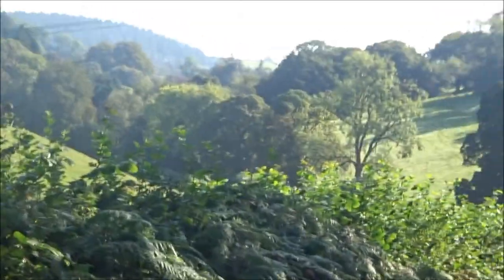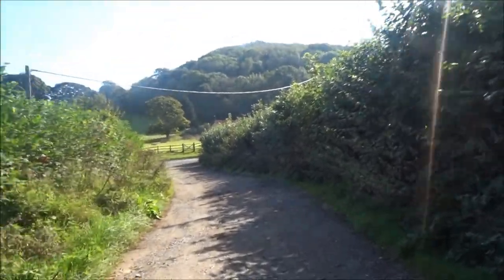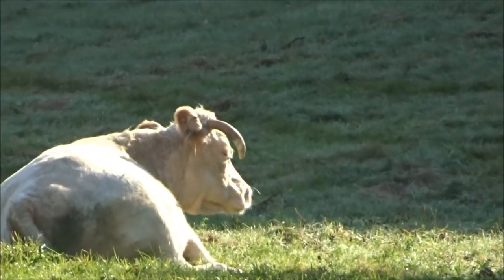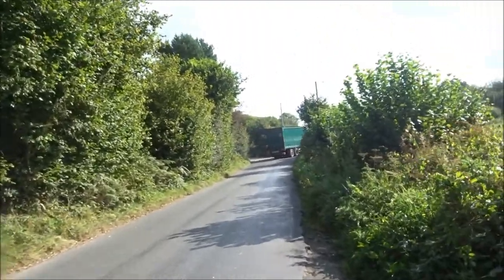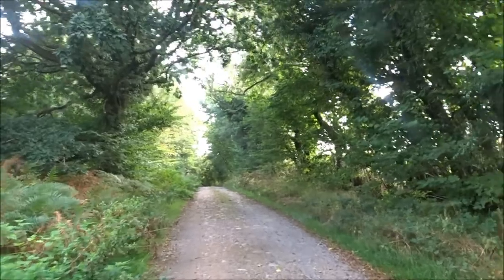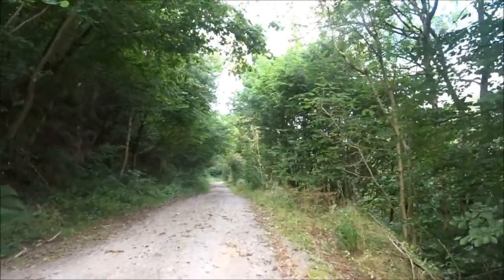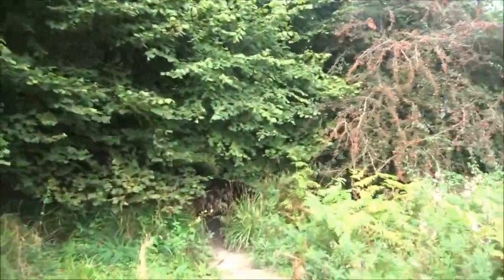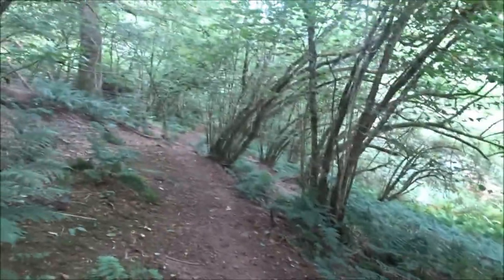Rowberrow & Dolebury Warren, Part III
Are you still with me folks ! Follow me along the track and a small B Road, sign posted 'Charterhouse', towards Rowberrow Warren and skirting the nearby village of Shipham--an an old mining village which still has 2 pubs, a shop and post office, cafe and the church of St Leonard's.I first explored this village on behalf of a cousin from Canada called Barbara who has ancestors buried within the churchyard---I explored and researched her Somerset ancestry and made many discoveries for her...Barbara sadly passed away last year but we became great pen pals and shared Common Ancestry---we exchanged information over the big Atlantic Ocean--sharing family photos and stories---we never met but I felt I had always known her---I miss her sense of humor and she use to love my video walks here and was always encouraging me. When I walk here I know she walks with me--keeping me safe along with others now like my sister Jude and my parents and old friends never alone .Anyway folks once within the Rowberrow Warren I decide to explore new routes on occasions and this I do as shown in this video---I explore a short cut following the stream instead of continuing along the 'horse shoe' route which I Usually follow but not today---this day is for some spontaneity, diversions and explorations and also refreshing my mind of tracks and paths not walked for a while. So here we go this is just the start of the hike on the 2nd day of Autumn almost a figure of 8. More videos to follow